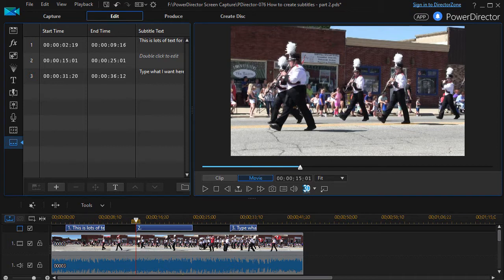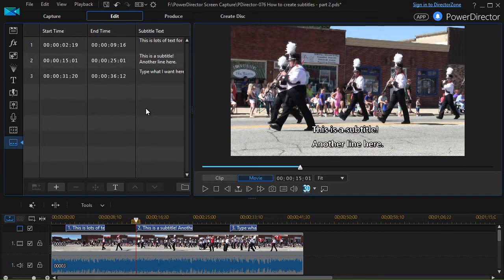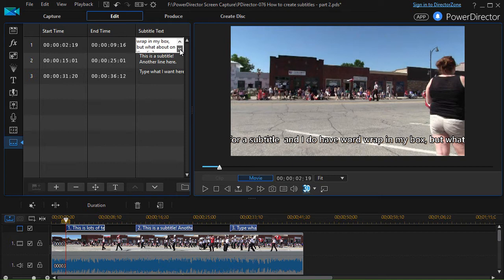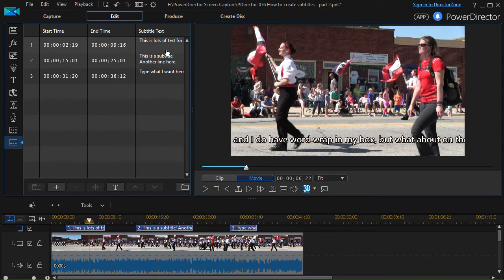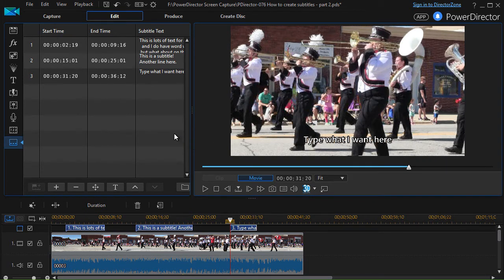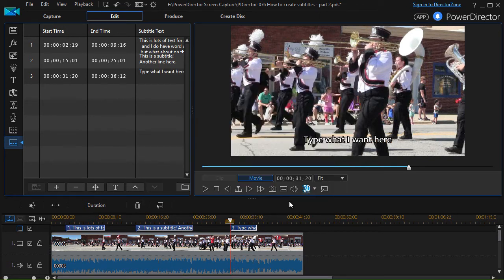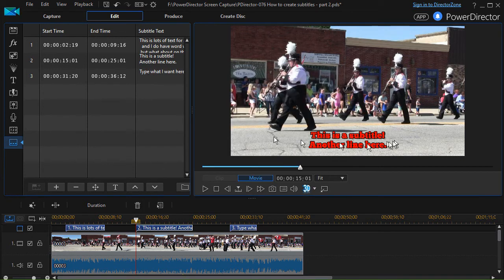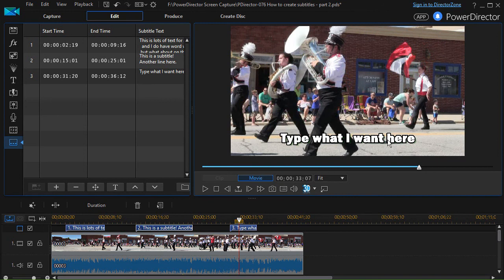PowerDirector - How to create subtitles - part 2